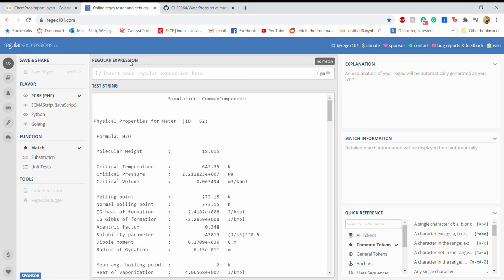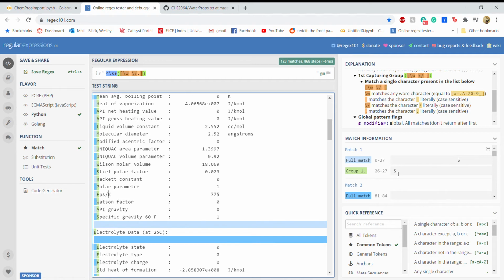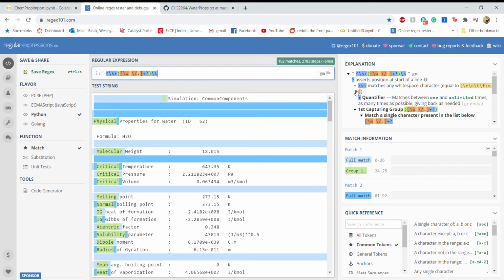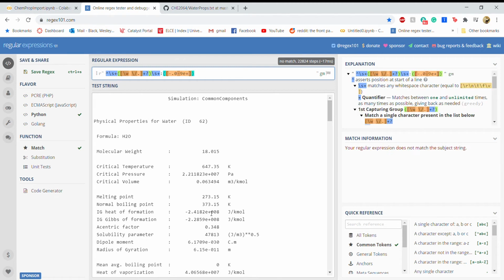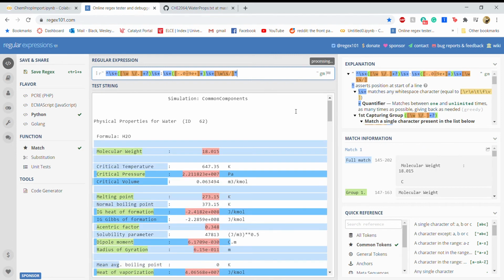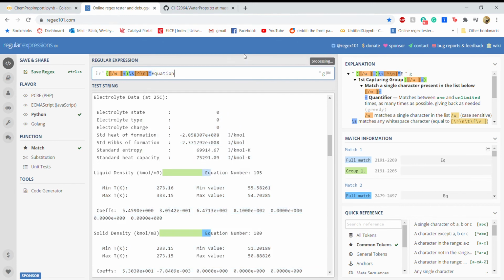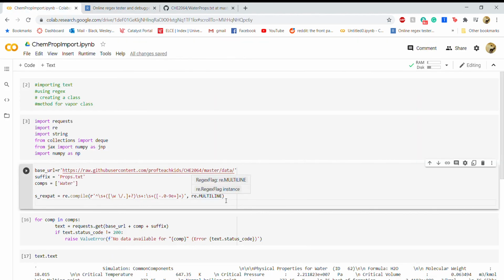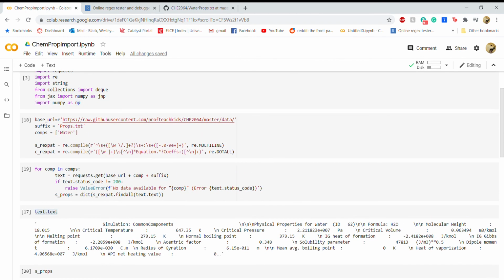Colab for Co - RegEx (part 2)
What's this? Not starting in Colab? Madness!